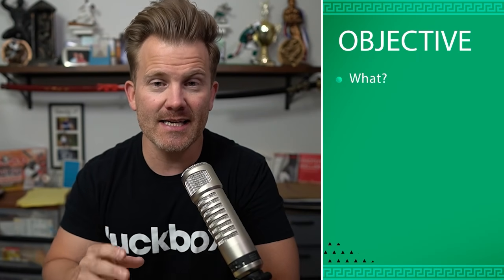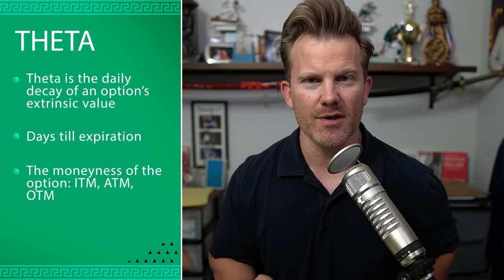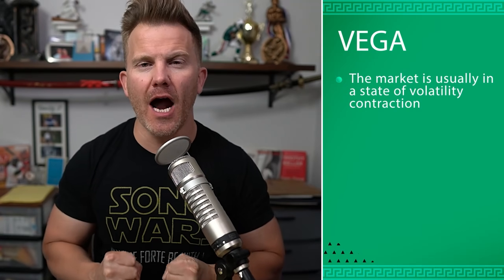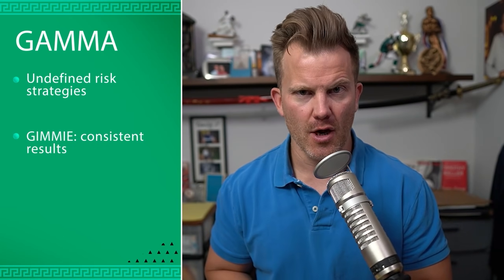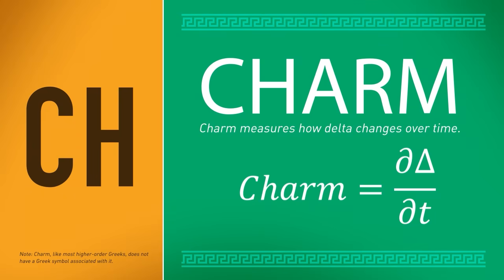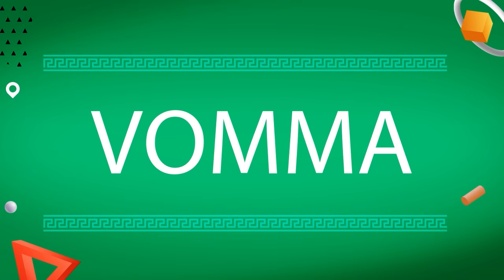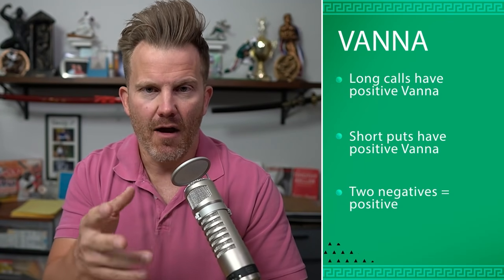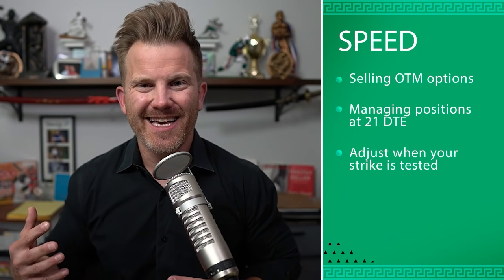Every Options Greek (and how to use them) | Options for Beginners